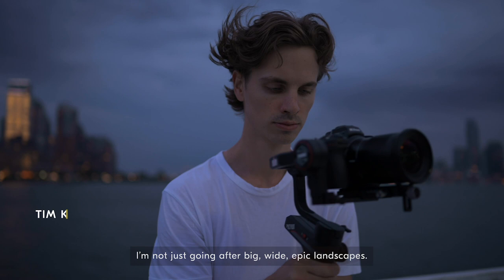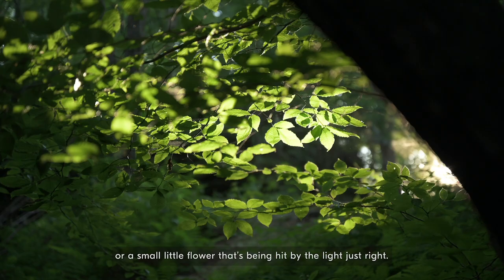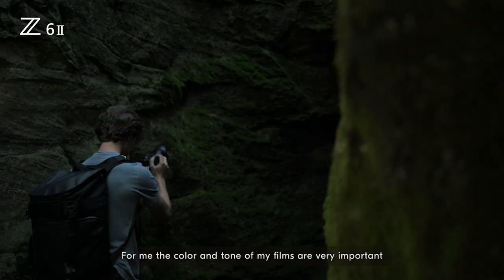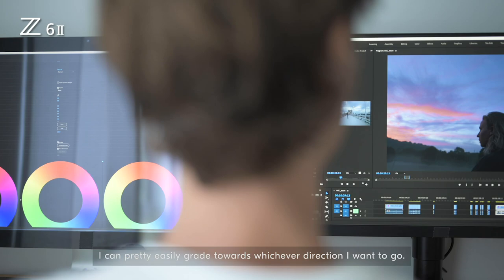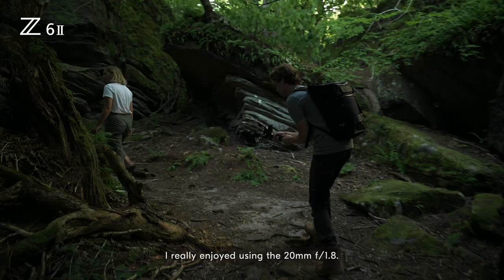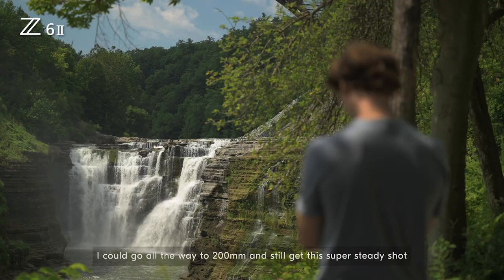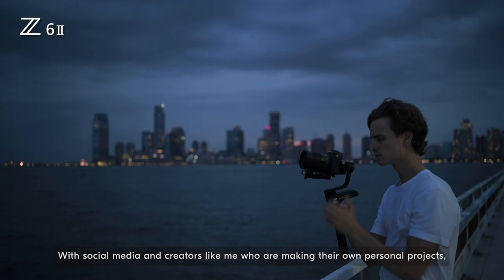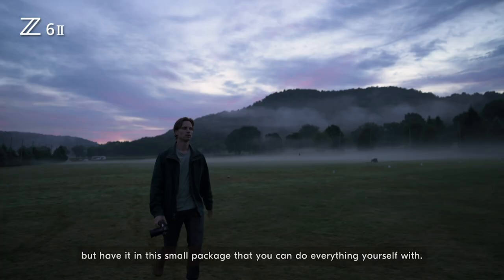Behind the Scenes with Tim Kellner and the Nikon Z 6II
Join accomplished filmmaker and Zcreators Tim Kellner as he explains his process in creating a cinematic and intimate video showcasing scenes from his childhood. Using one of the Z6II’s many creative modes and its in-body stabilisation system, Tim was able to colour grade his film to his signature moody tones and achieve steady handheld shots even from afar.

Find out how the Nikon Z 6II enables you to capture unparalleled stills and videos even in diverse, challenging scenarios

It’s time. Ignite your passion.